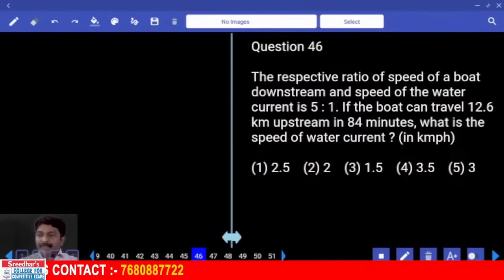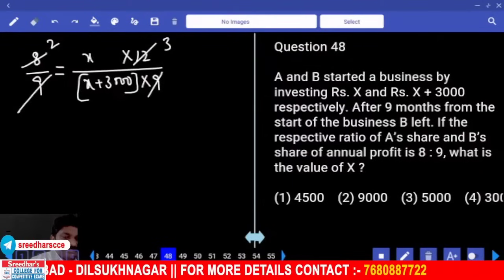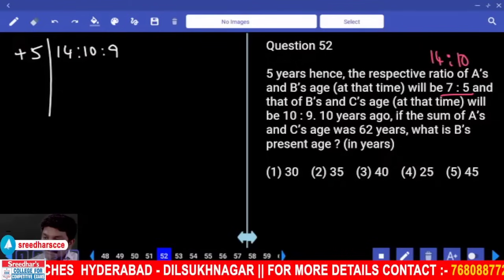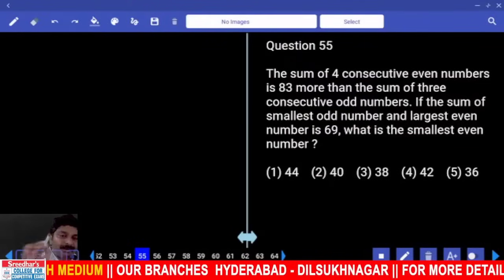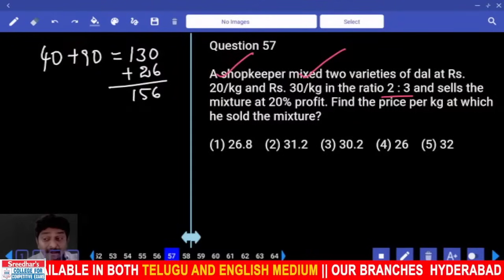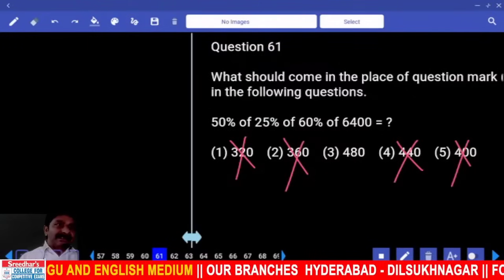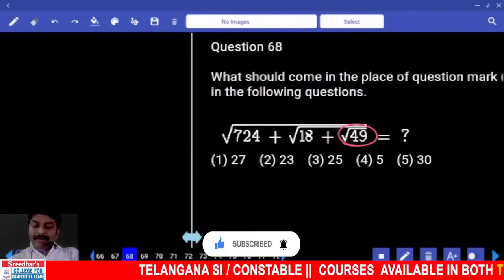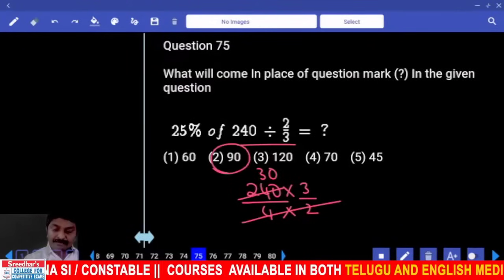IBPS RRB CLERK/PO 2025 | QUANT PRACTICE SET-17 | BEST STRATEGY, TIPS & SHORT CUTS | SUDHEER SIR